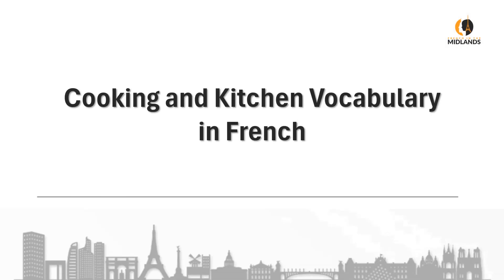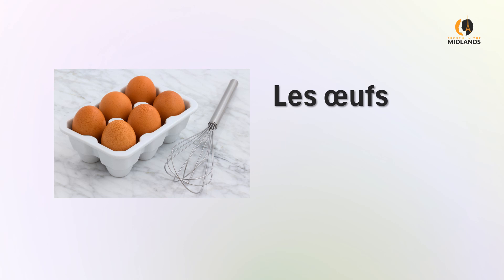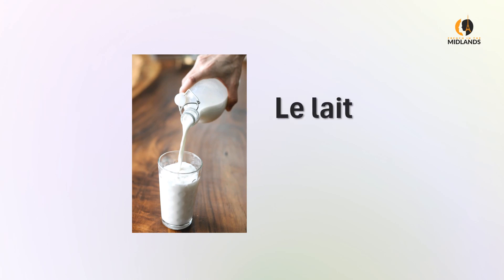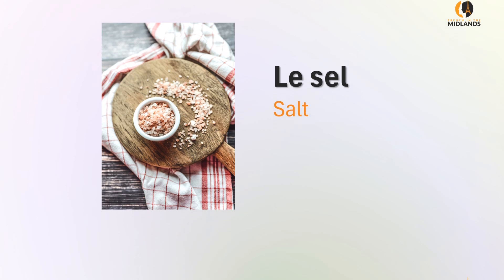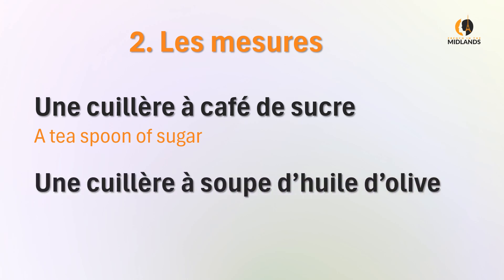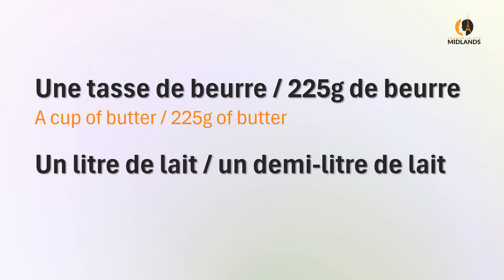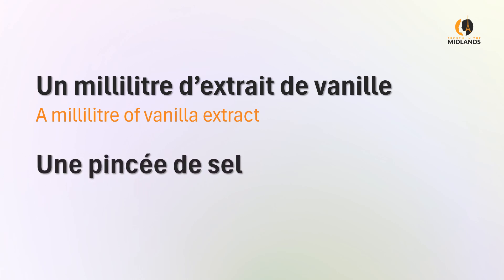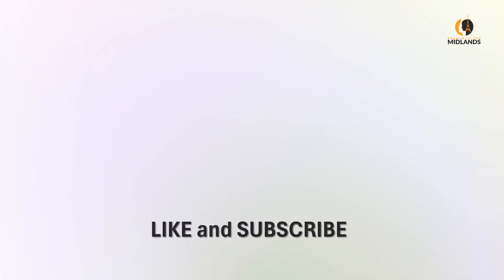Kitchen and cooking vocabulary in French 2 -Ingredients and measurement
Kitchen and cooking vocabulary in French 2 - ingredients and measurements.

In this lesson you will learn the main baking ingredients as well as the measurements we use in France (they are not the same as in the US).

💥Get my eBook "French Uncovered - An Essential Guide to the Language, People and Culture"

💥If you want to study French just for conversation purposes, I have a fantastic "no fluff" method for you, which focuses on speaking in sentences from day one! You can download a free sample of each level by clicking on the link in the course description:

💥Check out the two apps I recommend to help you learn French (I use them myself to learn Spanish).